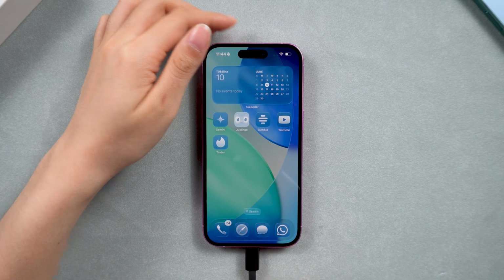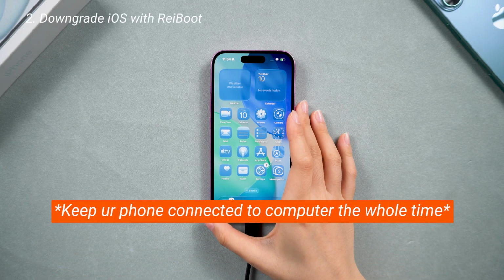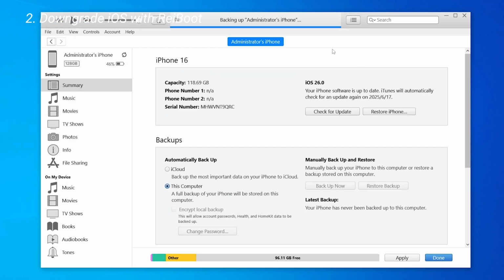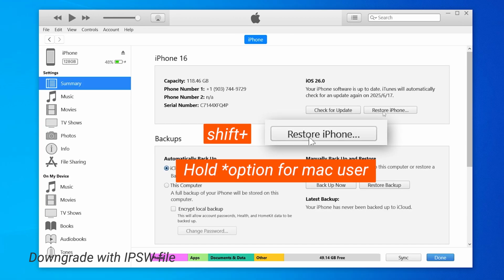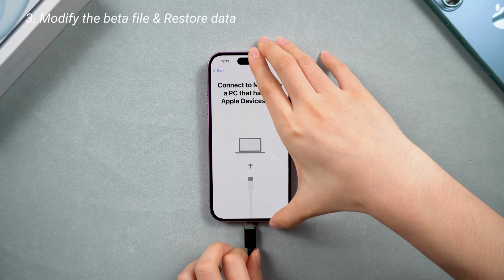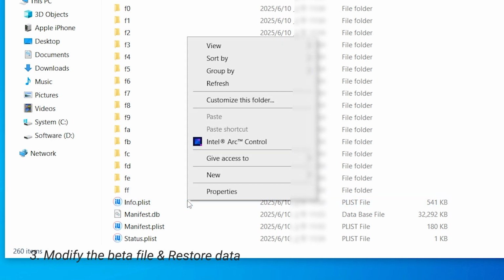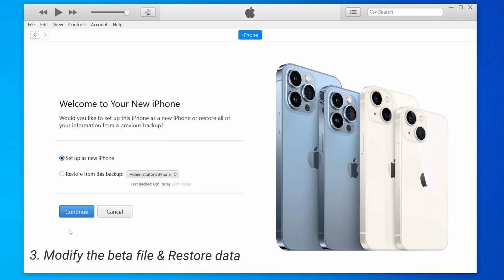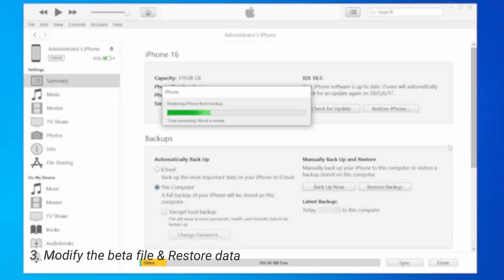How to Downgrade iOS 26 to iOS 18.6 wihout Data Loss? - Step by Step Guide (2 Ways)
Tried iOS 26/26 Beta but want to go back to iOS 18.5/18.6? This guide walks you through *two downgrade methods* using Tenorshare ReiBoot or IPSW files—*without losing data*. Works for iPhones running iOS 26 public beta and older.

*⏱TIMESTAMP:*
00:00 Intro
00:27 Method 1: ReiBoot Downgrade (Recommended)
02:37 Method 2: IPSW Downgrade via iTunes

*📌How to Downgrade iOS 26 Without Data Loss:*

**Method 1 – Use ReiBoot (Safe & Beginner-Friendly)**

* Download & install ReiBoot
* Connect iPhone and create a full local backup
* Select "Downgrade iOS" → Choose iOS 18.5 firmware
* After downgrade, modify backup file:
  ● Open backup folder - Find “info.plist”
  ● Search for "Product Version" and change from 26 to 18
  ● Save changes
* Restore backup to your iPhone from ReiBoot

**Method 2 – IPSW Manual Downgrade**

* Backup your iPhone via iTunes
→ Download iOS 18.5 IPSW for your device
* In iTunes, press Shift (Windows) or Option (Mac) + click “Restore iPhone”
* Select the IPSW file and start the downgrade
* Modify backup file as above → Restore backup in iTunes

* iOS Beta: A test version of iOS that may contain bugs or unstable features
* ReiBoot: A third-party iOS repair tool that allows system fixes and downgrades without data loss
* IPSW File: Apple's official iOS firmware used for manual installation or downgrade
* Product Version (info.plist): A key file in your backup that must match your iOS version for successful restore
* Local Backup: A backup saved directly on your computer (safer than cloud during downgrades)